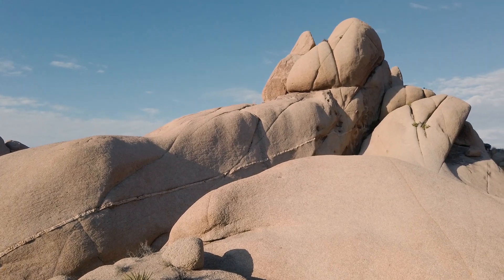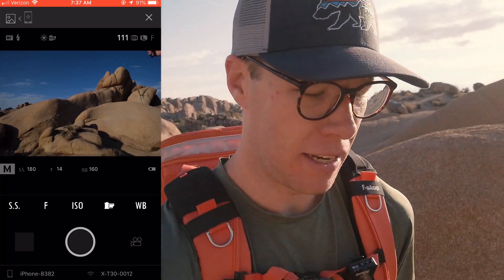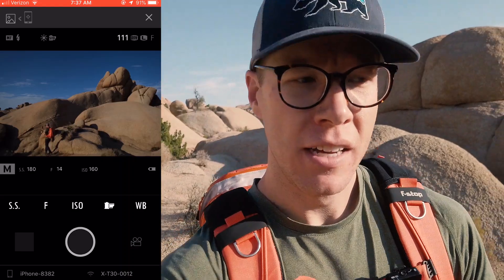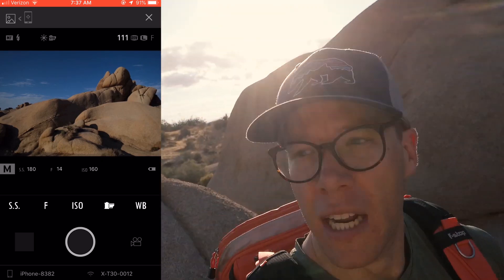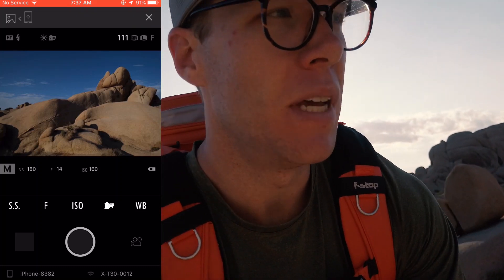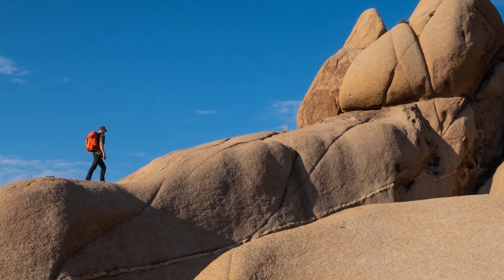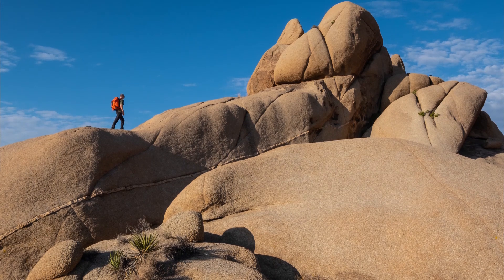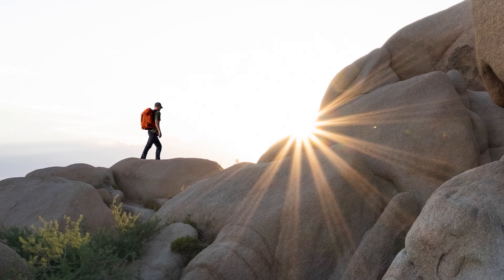How to Photograph Epic Adventure Landscape Photography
Every landscape photographer knows that they are never in their own photos. BUT, there is a way to include yourself into the photo to create epic adventure landscape photography. In this landscape photography tutorial I'll show you how to include yourself in the frame with the correct composition and placement for an epic adventure selfie. All you need to a bluetooth connection to your camera.

Complete Lightroom Courses are now available on my website!

THE GEAR I USE:
FUJIFILM X-T30
FUJIFILM XF 50-140 F/2.8
FUJIFILM XF 35MM F/2